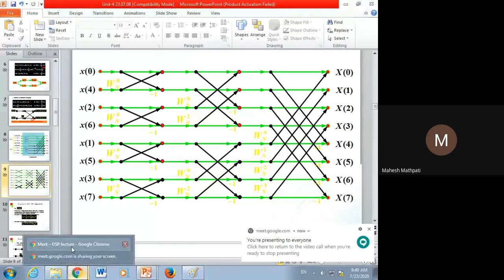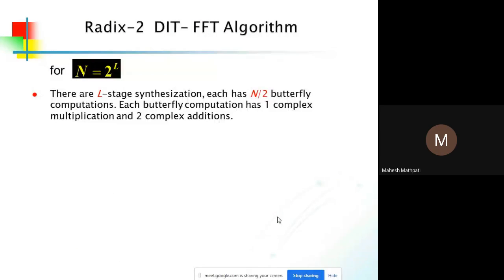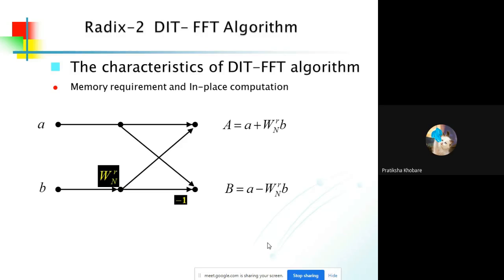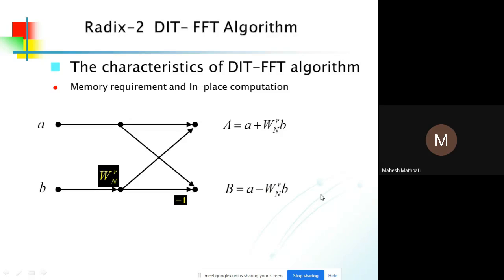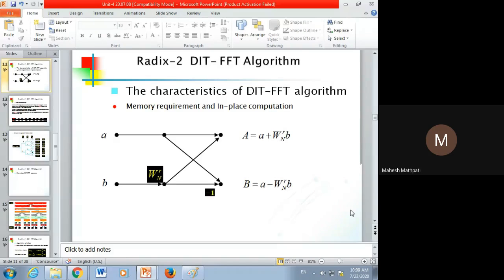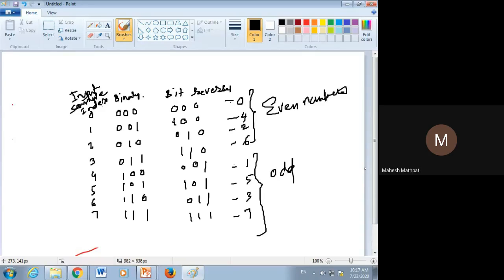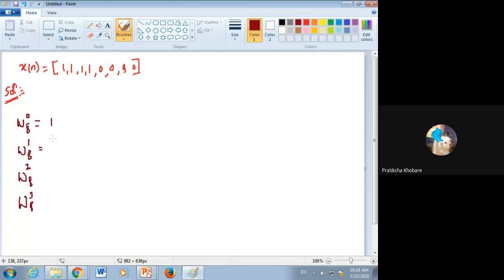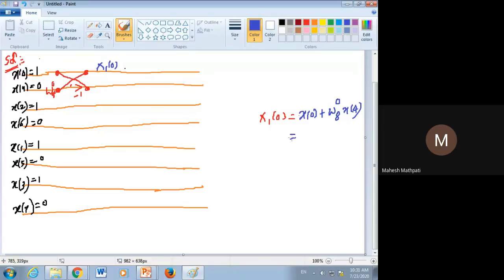Memory reuirment and in place computaion, Bit reversal order